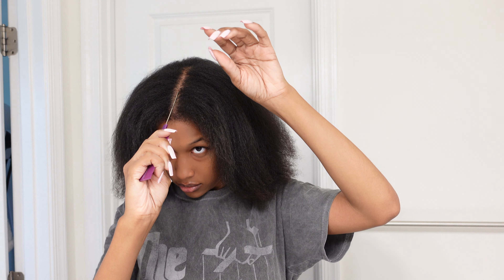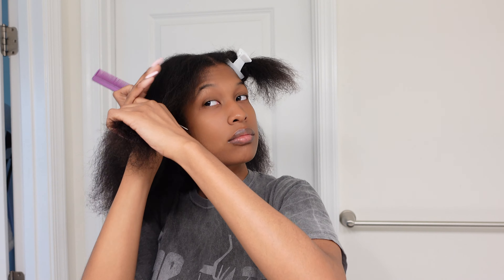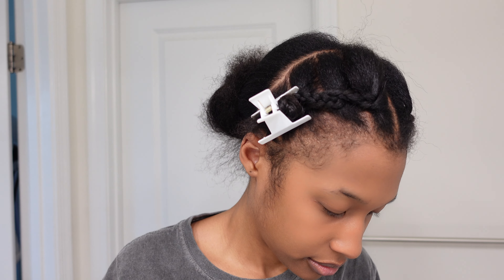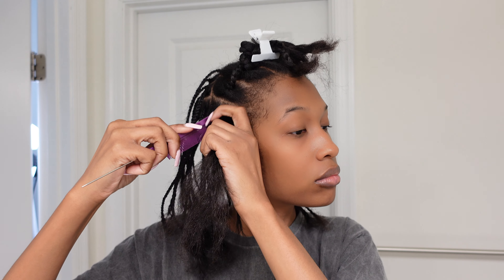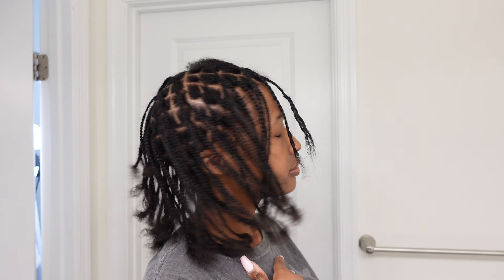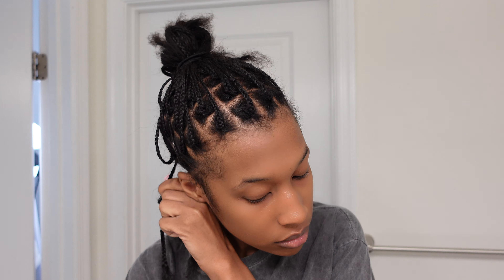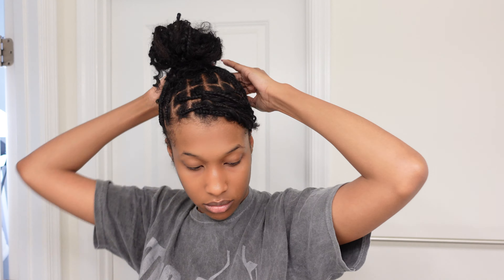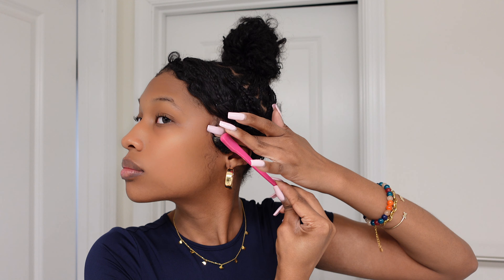Mini Braids on My Natural Hair - w/ Curly Pieces Added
Finally uploading another videoooo :)
I heard natural mini braids are great for your hair, so I recently tried out these mini braids on my natural hair, and I used a crochet hook to add some Organique Water Wave hair to the braids. This is a super easy style to do if you want to avoid having a lot of synthetic hair rubbing up against your natural hair.
Overall it took me less than four hours, so that's a win in my book lol

Amazon Storefront